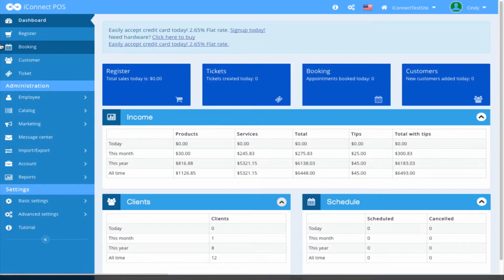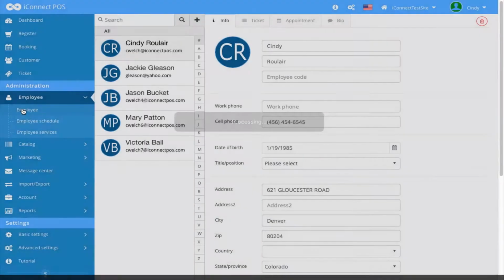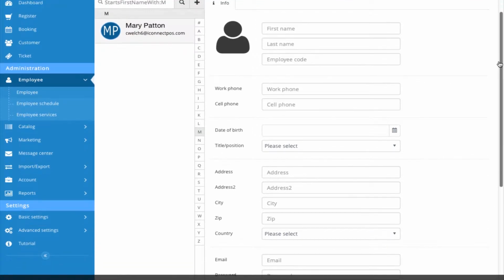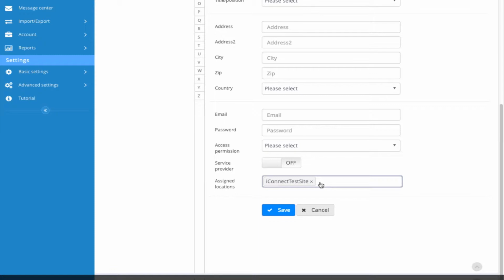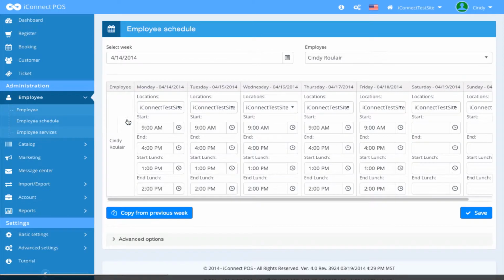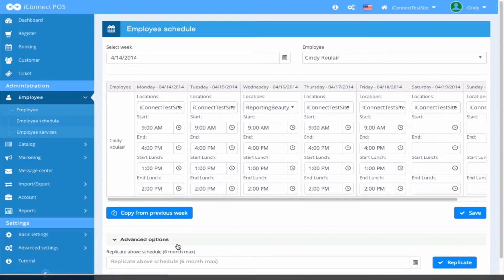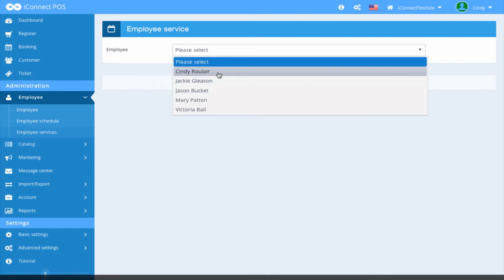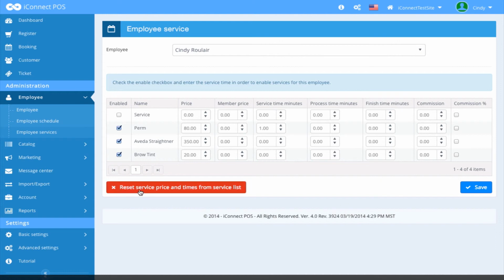Employee Management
This video reviews adding and modifying new employees, the employee schedule, along with employee services.